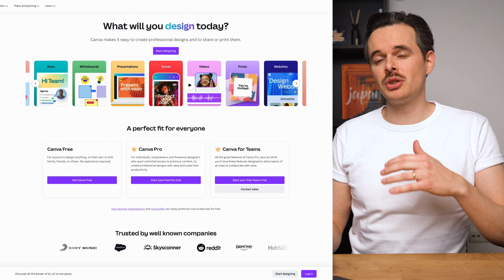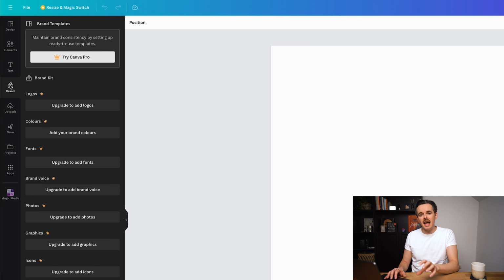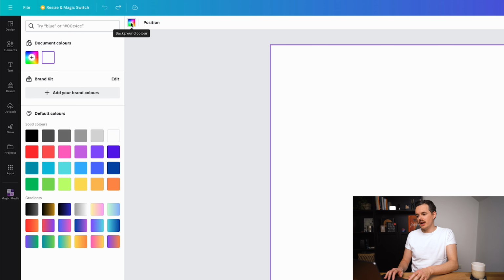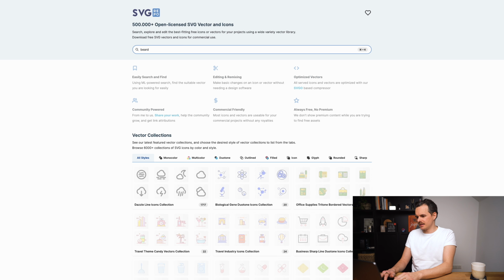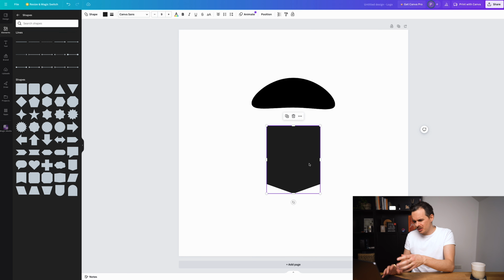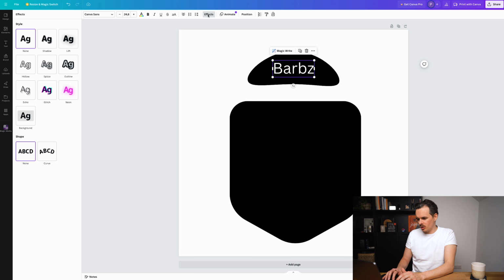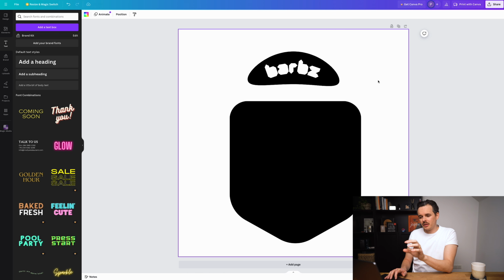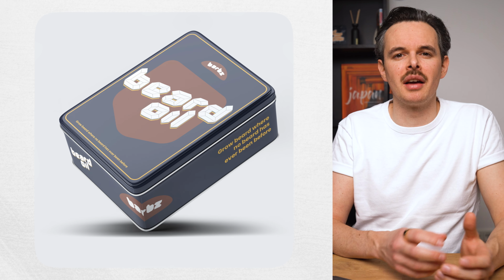Creating a Logo is Easy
Ever wondered how to make a logo that stands out without breaking the bank? Look no further! In this easy-to-follow tutorial, I'll guide you through the process of creating your very own logo for free, using Canva. Whether you're a budding entrepreneur, a small business owner, or just looking to jazz up your personal brand, this video is for you!

I'll start with the basics of logo design, showing you step-by-step how to make a logo that not only looks professional but also captures the essence of your brand. From choosing the right colors and fonts to adding those unique touches that make your logo truly yours, we've got you covered.

If you have always wondered how to make a logo in Canva, an incredibly user-friendly graphic design tool that's perfect for beginners and pros alike, then this is the right place for you. With Canva, you can create a stunning logo in minutes, all for free. Plus, we'll share some insider tips and tricks to make the design process even smoother.

So, whether you're looking to launch your brand or give it a fresh new look, this video will equip you with everything you need to make a logo for free that you're proud to show off. Let's get started on making your dream logo a reality!